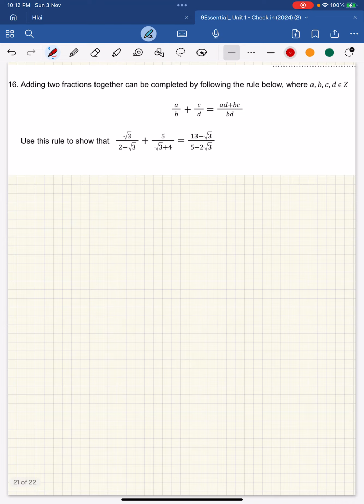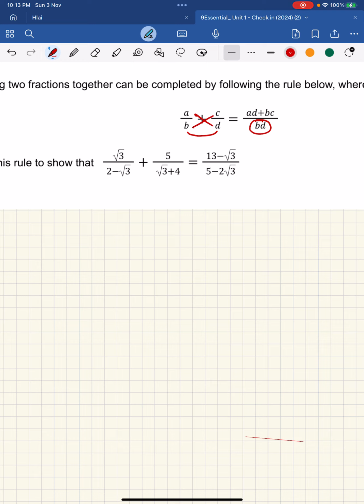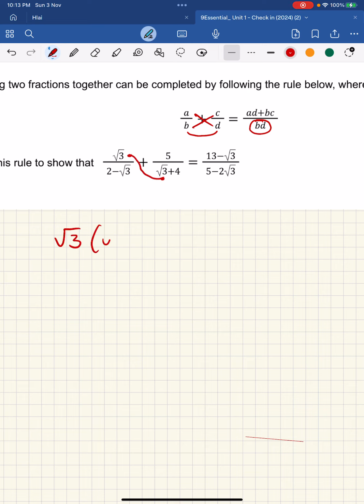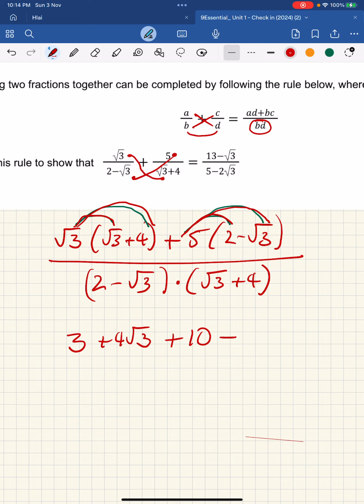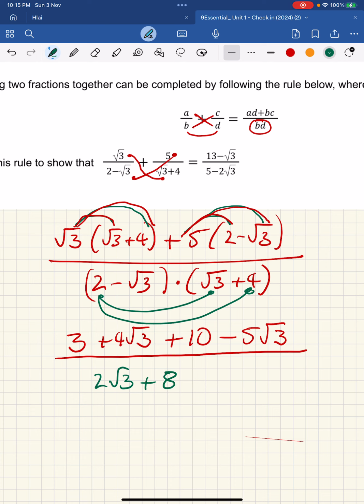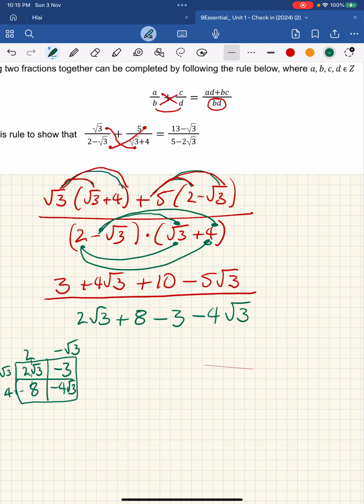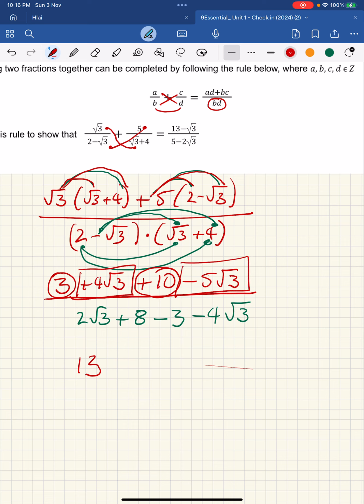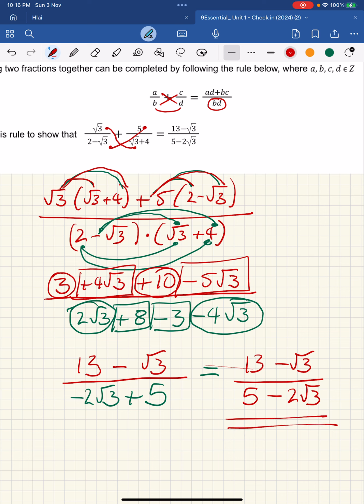Adding Surd Fractions